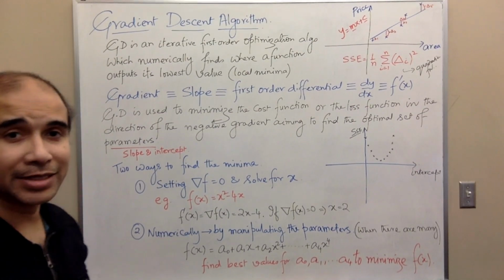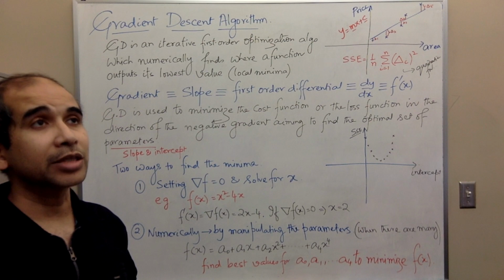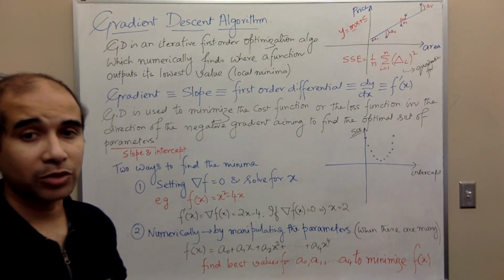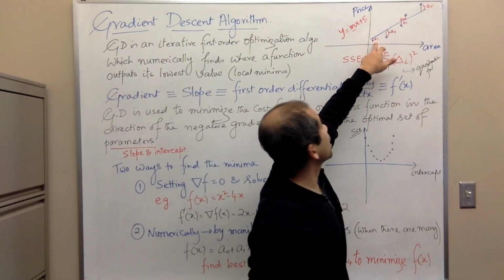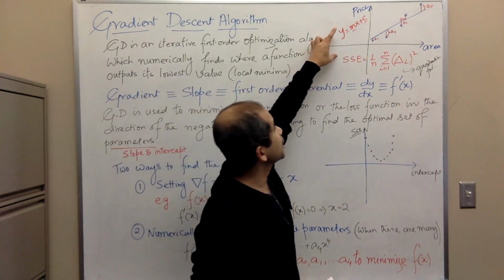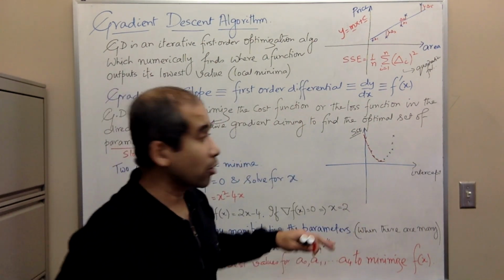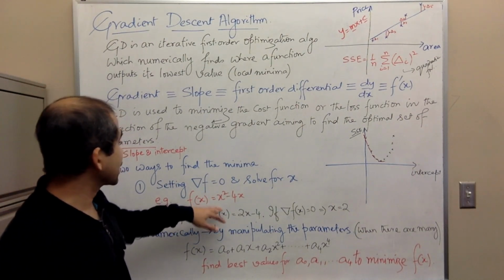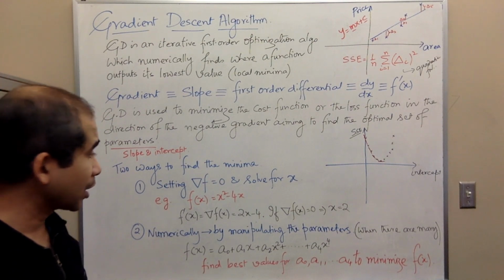L7: Gradient Descent Algorithm Part 1/4